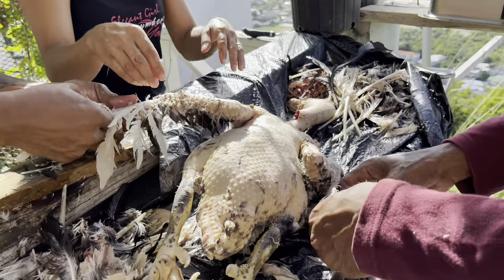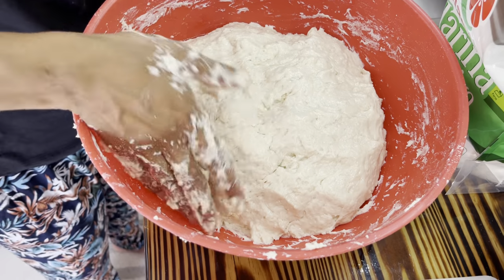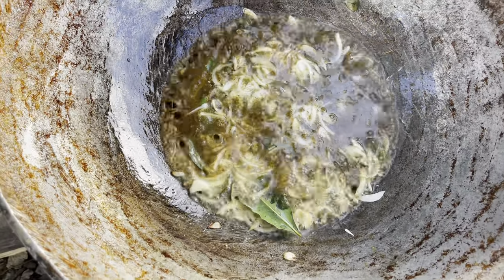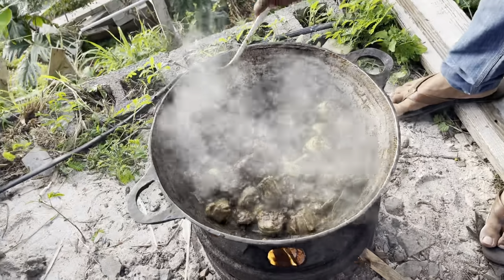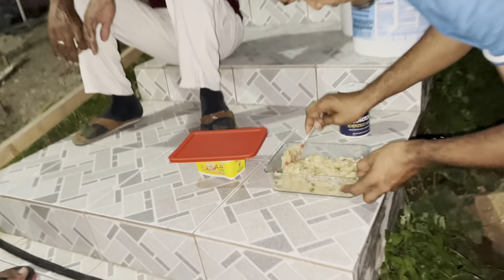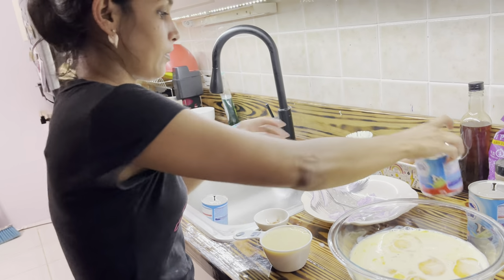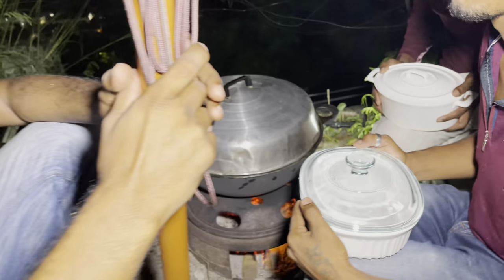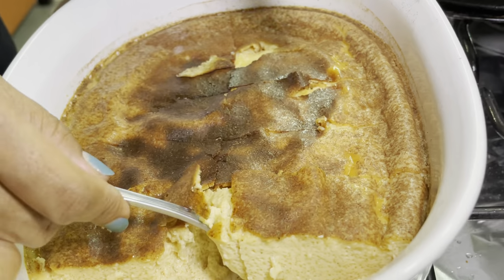Duck Curry & Cassava Roti + Bake Custard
Today we made a delicious mouthwatering Duck Curry and to go with it we made Cassava Roti, it's our first time making and eating cassava roti, we always heard of it but never tried it before.. So today we decide to give it a try.. We also serve the duck curry with rice and baigan choka (our weekend special.. it's a must.. lol)  Hope you enjoy.. Cheers!